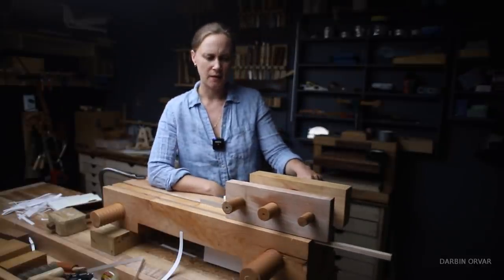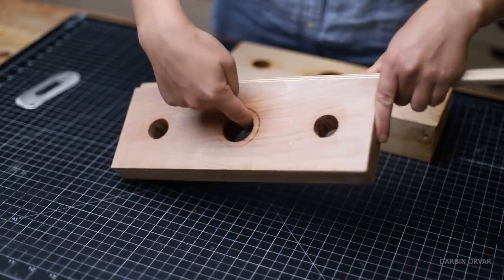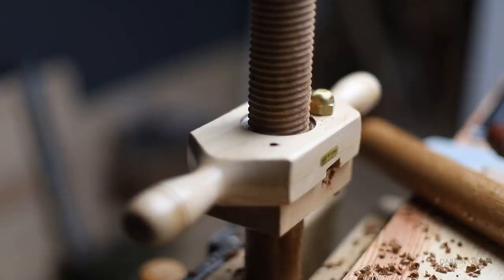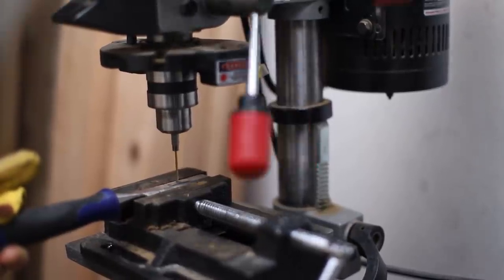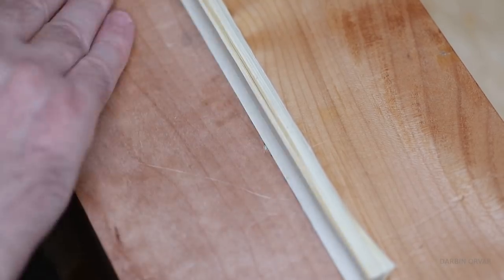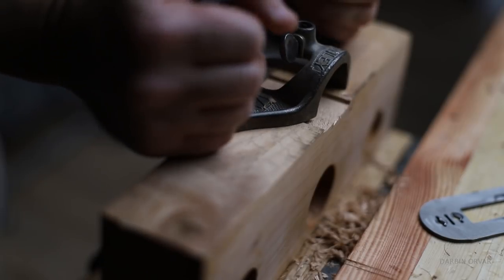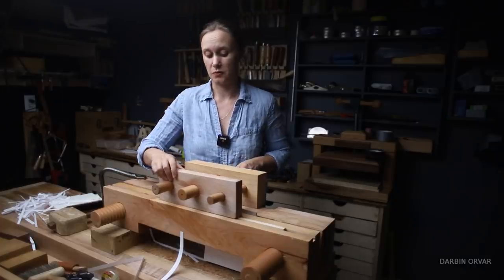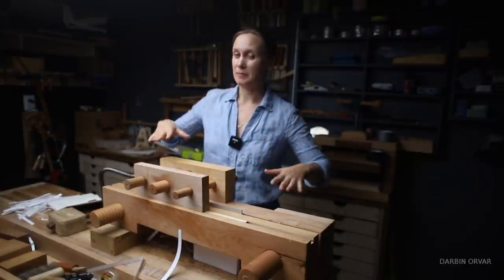Wood Tool: Superior Way To Cut Paper // Book Plough Build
This video is about a really neat tool you can make in your shop that cuts paper extremely well. It's a bookbinding tool, called a plough and it uses a sharp blade.  Build your own plough with our plan

Wood Tap and Die
Mineral Oil
Tormek Sharpening System

Mailing Address:
Darbin Orvar